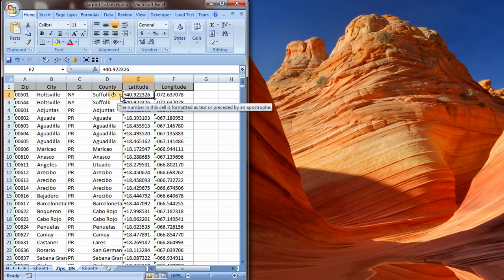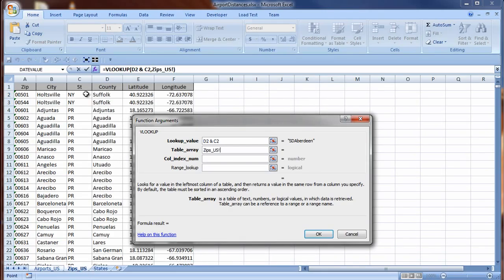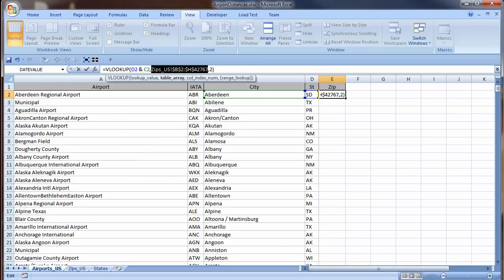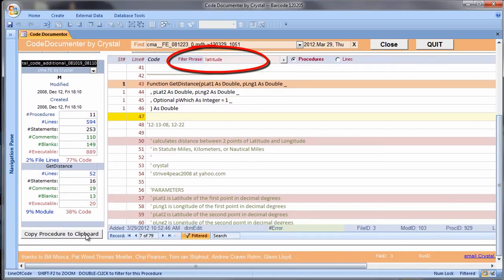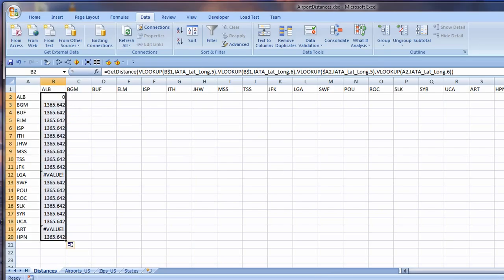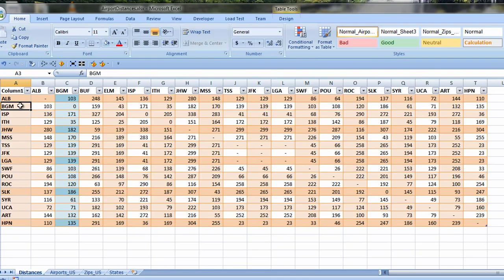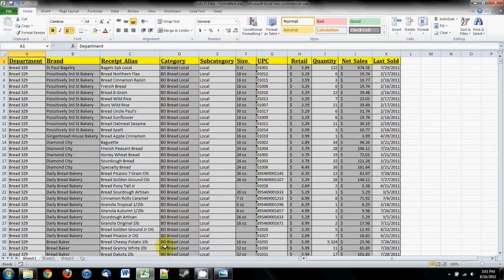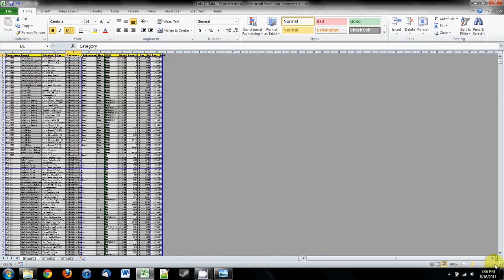Excel 2010 lesson 1 and Excel V lookup learning